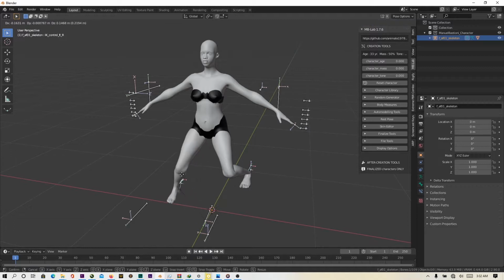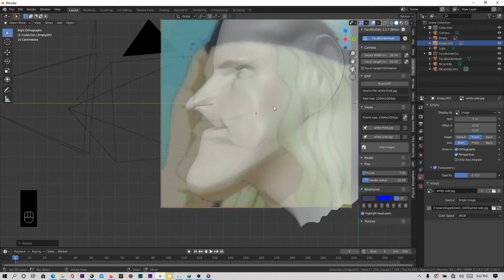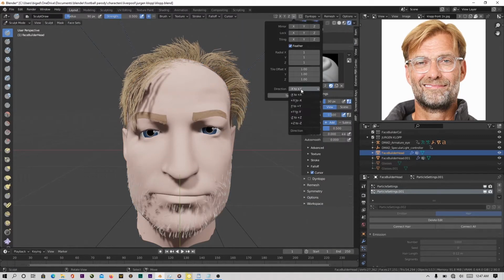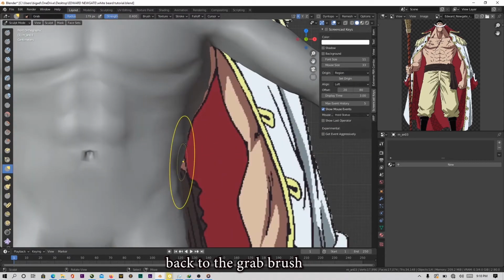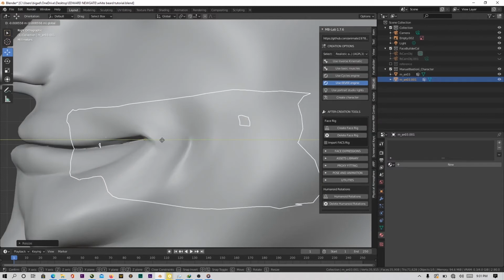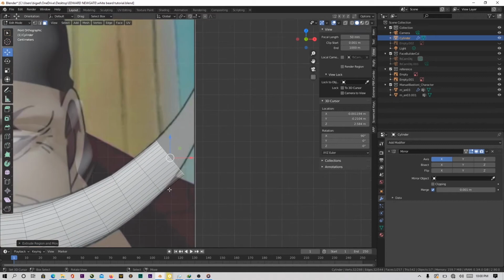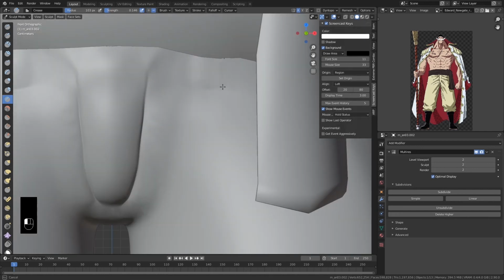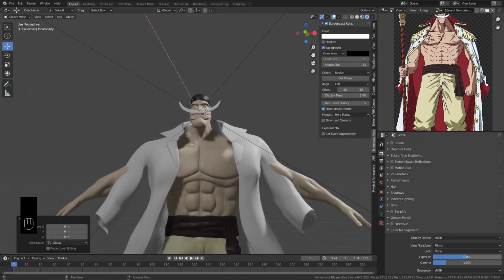create a character (whitebeard) in blender 2.9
In this video, we will create Edward newgate A.K.A Whitebeard, using facebuilder addon and Mb-lab.link to download mb-lab to download beta version of face builder to download beta version of face builder core library overtaken, from one piece.dont forget to like and subscribe. thanks